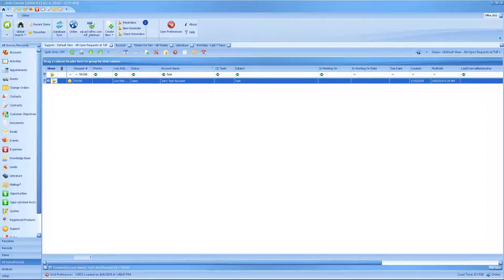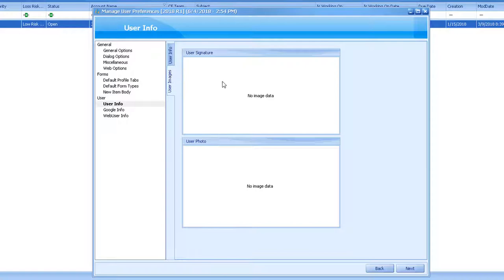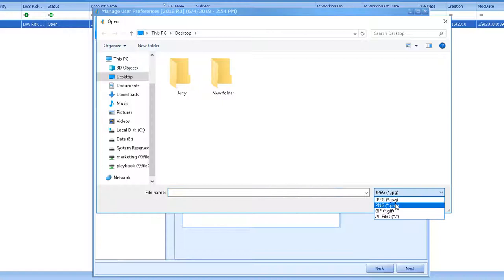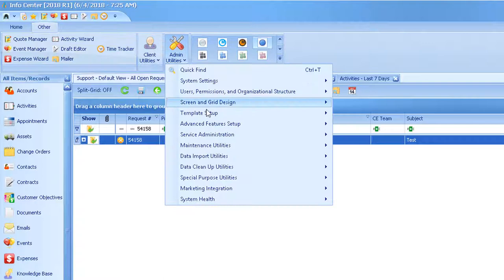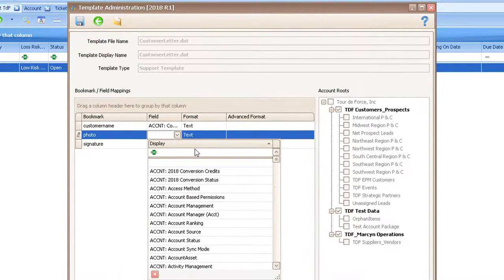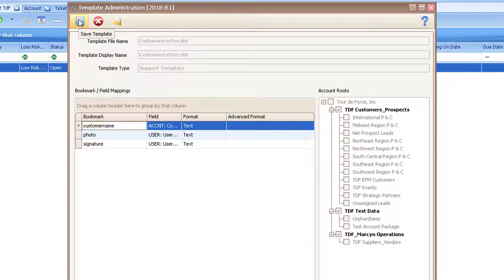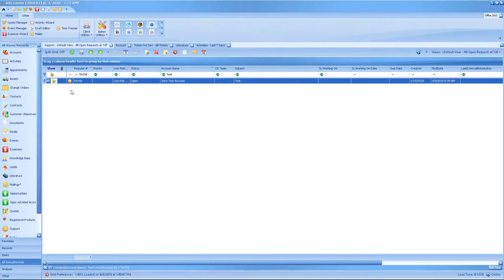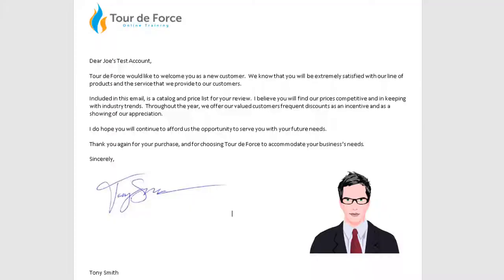Adding a Photo Signature - Nathan Thomas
In this month's tip, Nathan explains storing a personal photo and signature at the user level to use within Templates in Tour de Force.